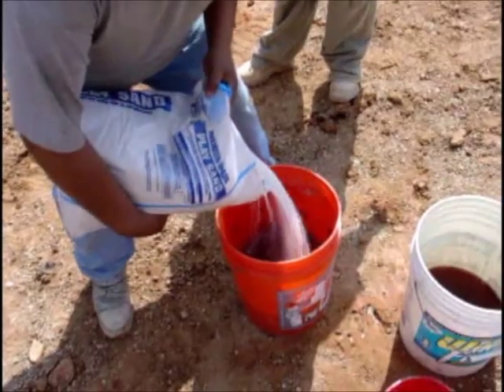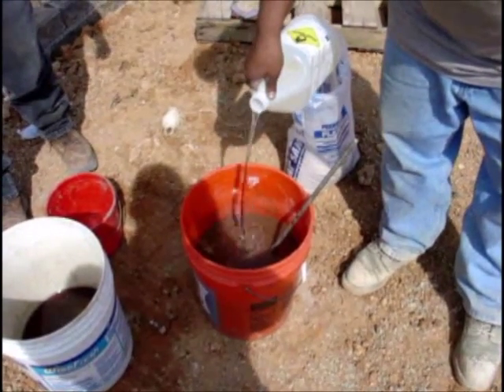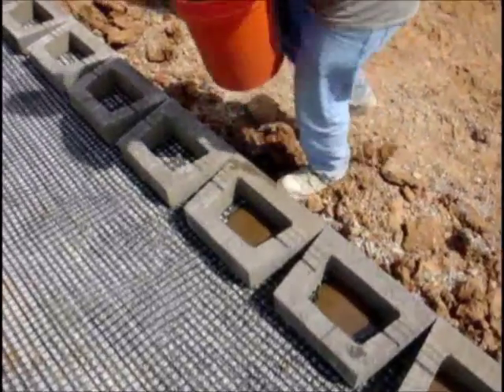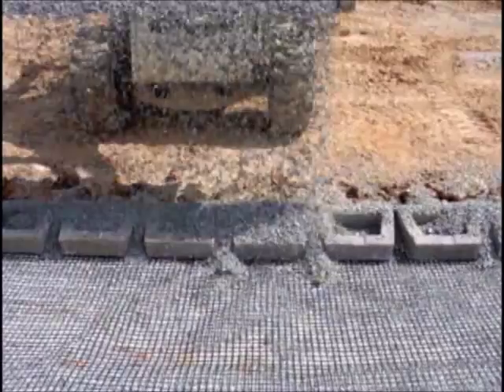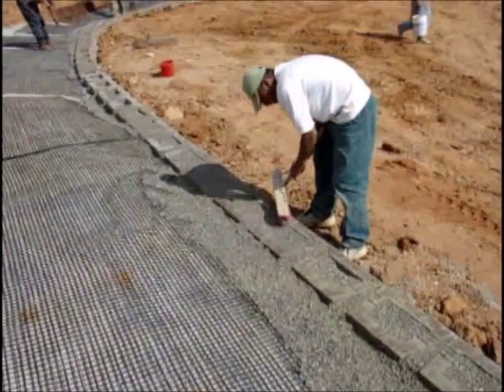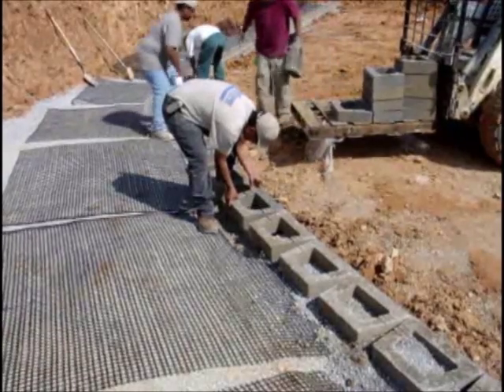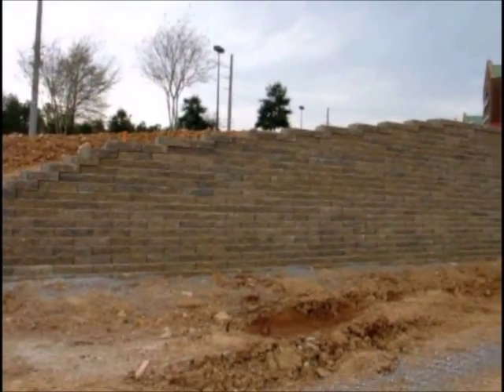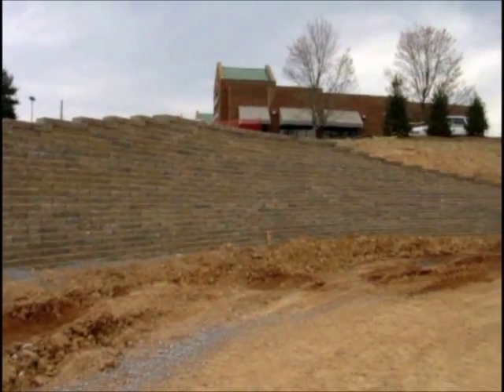GeoStone Retaining Wall Positive Connection Installation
GeoStone Retaining Wall Systems presents the installation of a structural segmental retaining wall.  This wall was built to support an access road for heavy commercial delivery vehicles.  GeoStone typically uses a process that involves geogrid reinforcement for walls of this nature but in this case we decided to use our patented GEOLOCK positive connection method for the ultimate in strength and connection.  GEOLOCK creates a bond between the wall and the geogrid reinforcing that is unmatched in the retaining wall industry. The connection strength becomes the ultimate strength of the geogrids used making this segmental retaining wall construction method the most powerful in the Hardscape and commercial construction industry.